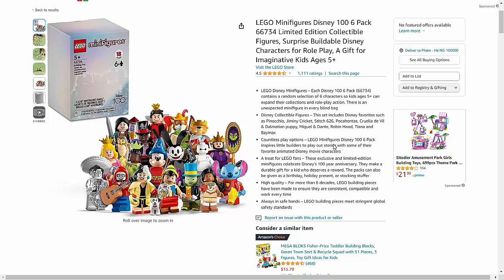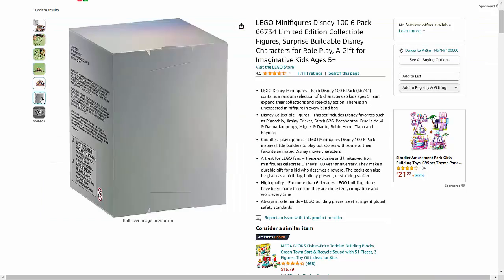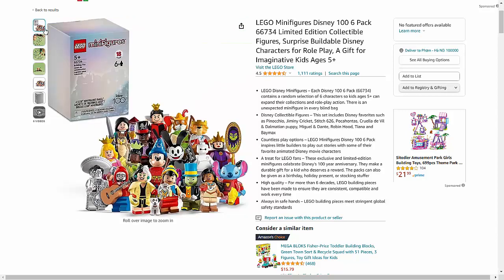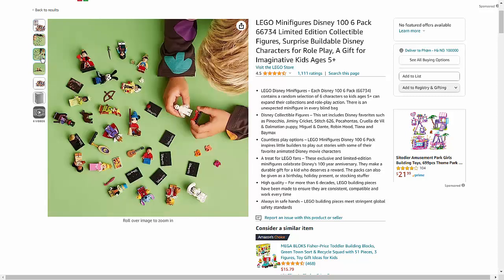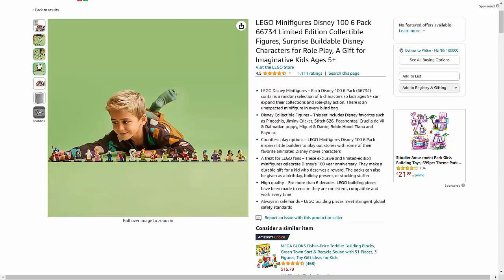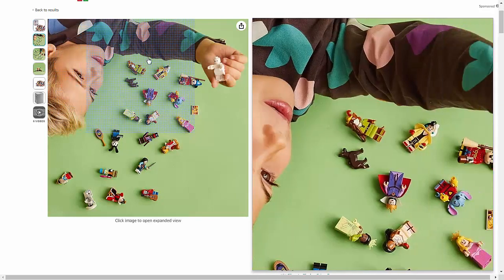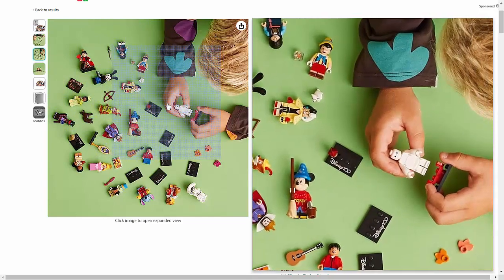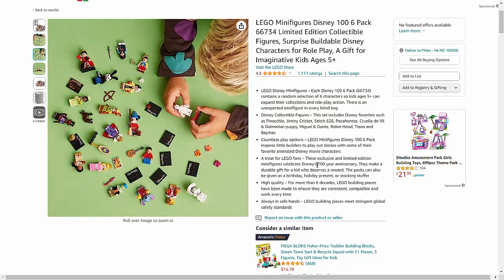Surprise Disney Fun LEGO Minifigures 6-Pack - Disney Lego sets for adults